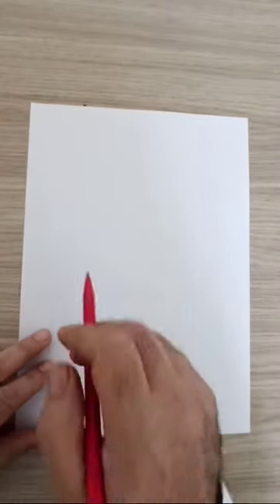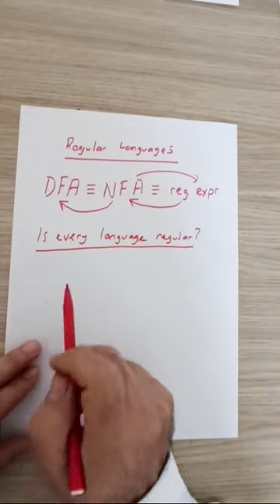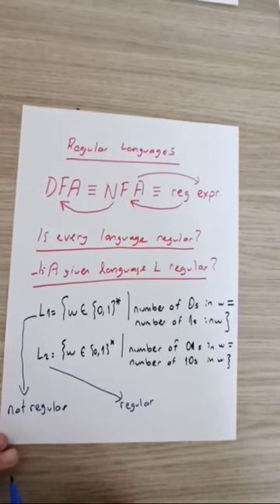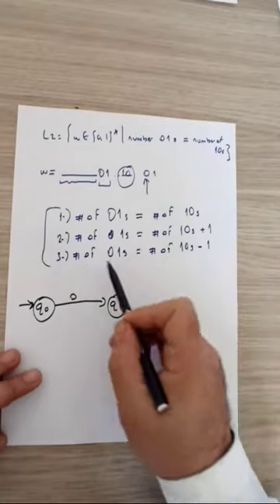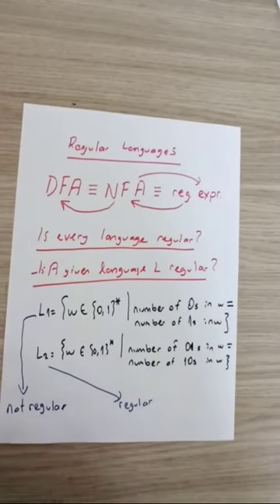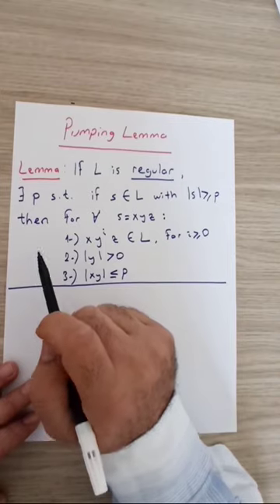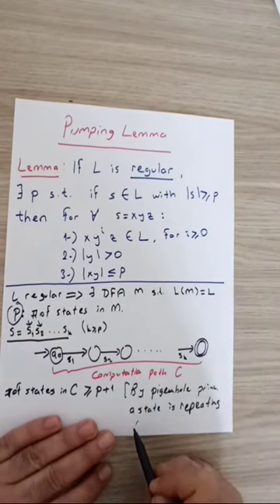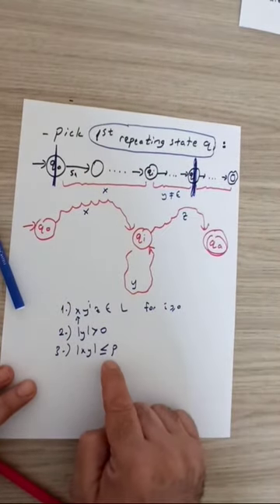Pumping lemma for regular languages